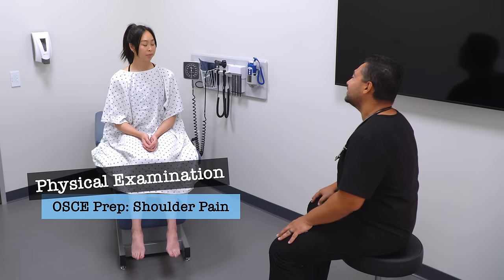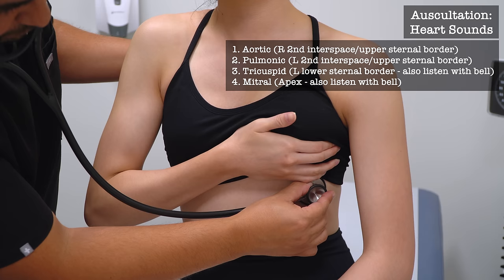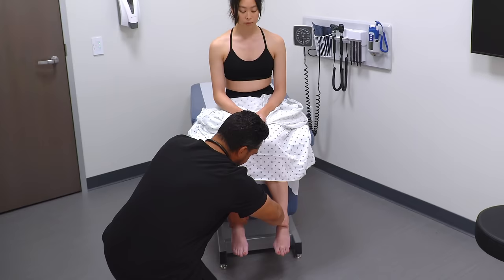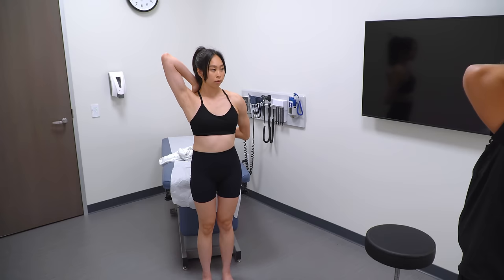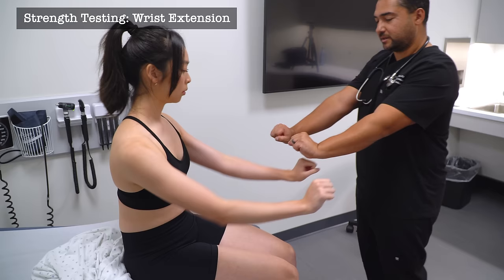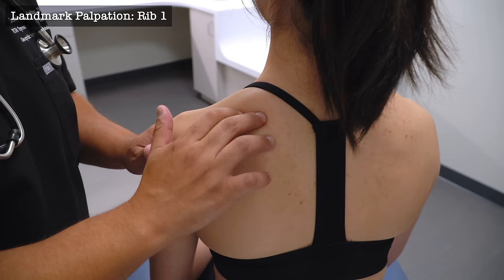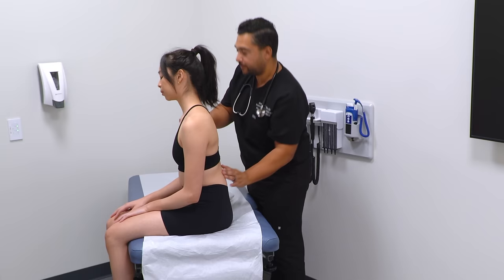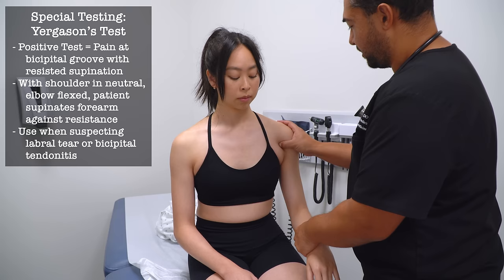PE: Shoulder Pain - OSCE Prep (Pulm, Cardiac, Pulses, Screening OSE, UE Neuro, MSK, Special Tests)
This particular video is intended as a demonstration of a physical exam that may be useful in evaluating a patient with shoulder pain.

It is not intended as a complete instructional video and should not be considered a source of complete physical examination instruction. It is also intended not as a perfect example of a physical exam that would be performed for a patient in clinical practice, but is designed to optimize function and efficiency for a OSCE testing setting.

Instead, it should be treated as a supplement to independent learning using primary Osteopathic Physical Examination instructional resources. Clinical skills are best learned and developed with support from faculty in the context of a complete Osteopathic Medical School Curriculum.

Osteopathic Clinical Skills is a channel dedicated to discussing and exploring Osteopathic Clinical Skills concepts for medical students, residents, and clinicians and presenting them in an easy to understand manner.

Attributions:
Many thanks to the University of North Texas Health Science Center Texas College of Osteopathic Medicine (UNTHSC - TCOM) for permitting use of the Medical Education Training (MET) facilities and equipment during the production of this video.

Additional thanks to the UNTHSC-TCOM learner and faculty volunteers who participated in this production and provided permission for the use of their image in this video.